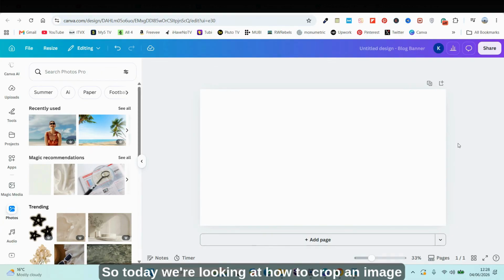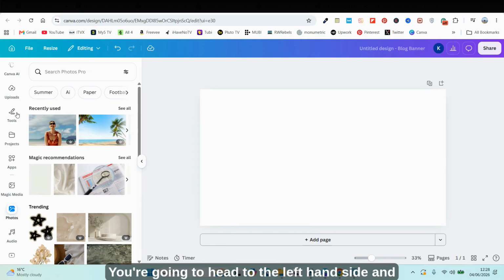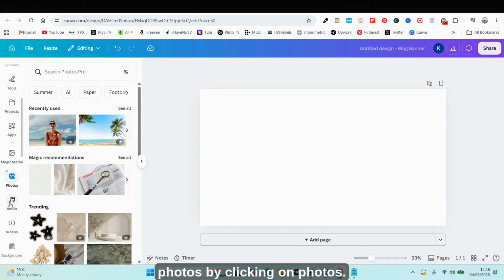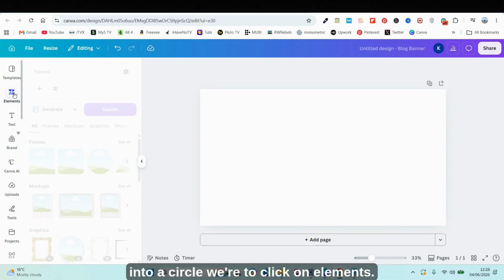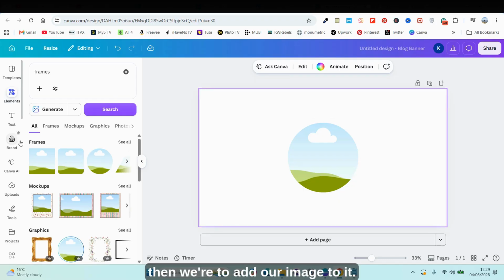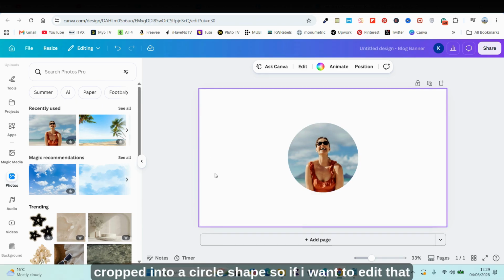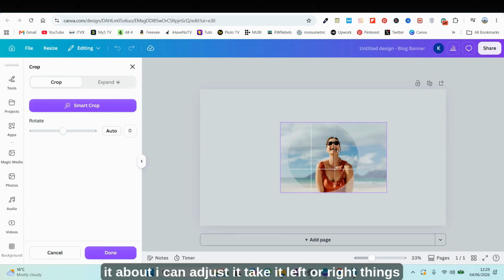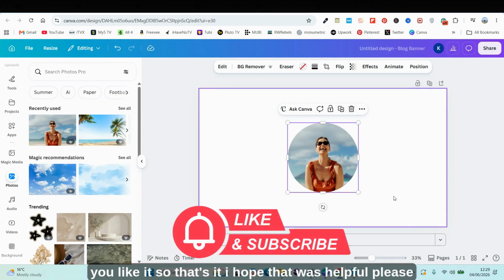How to Crop Image in Circle Shape in Canva (Full 2026 Guide)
In this simple tutorial, I'll show you exactly how to crop an image into a circle shape in Canva.

This guide focuses on efficient photo editing techniques, making it simple for even beginners to follow along.

Learn valuable steps on how to use Canva efficiently, making your picture cropping projects stand out with professional finishes.